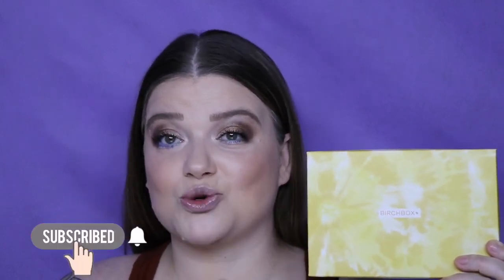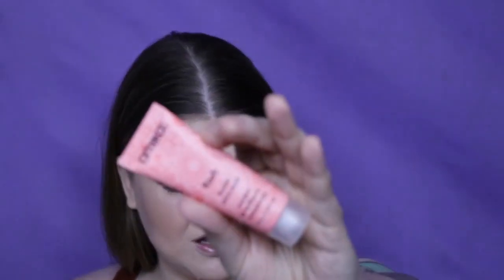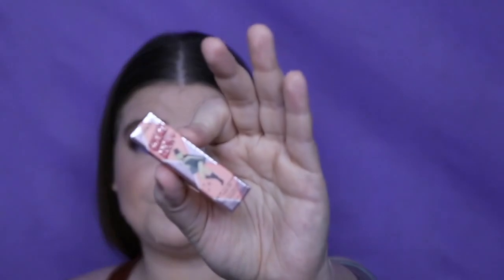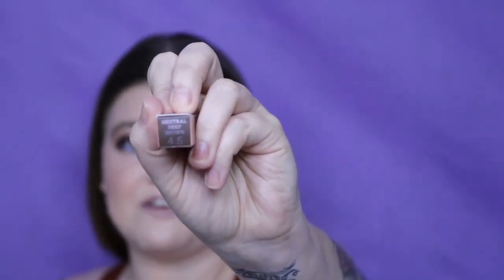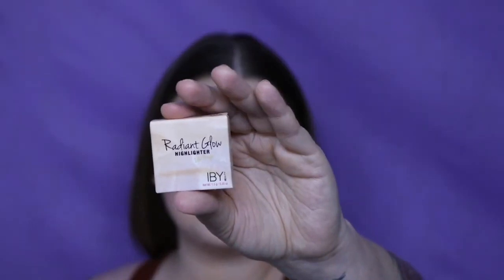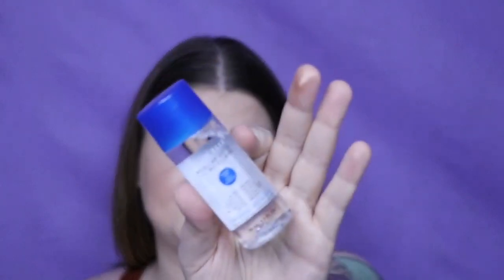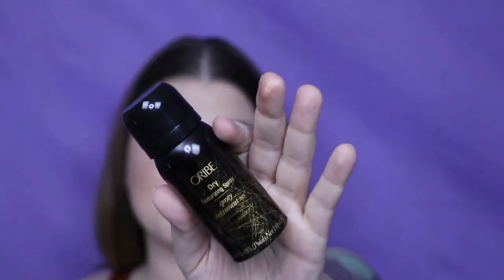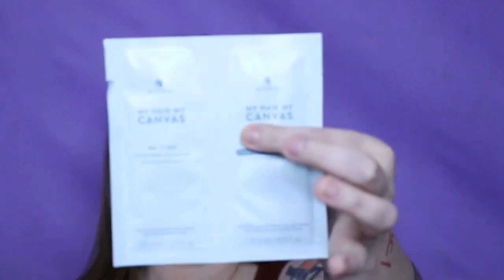youtube video #-AURdJwz8Gg